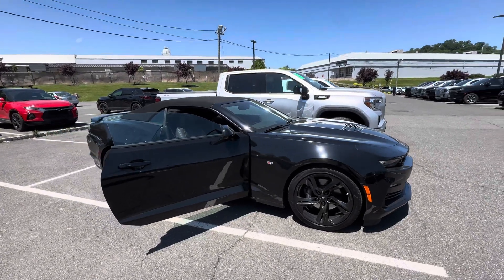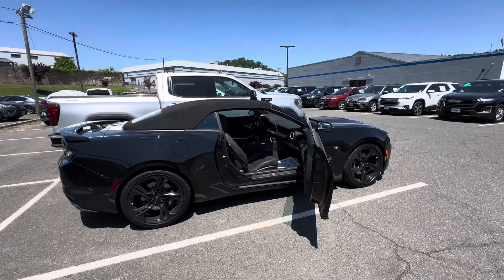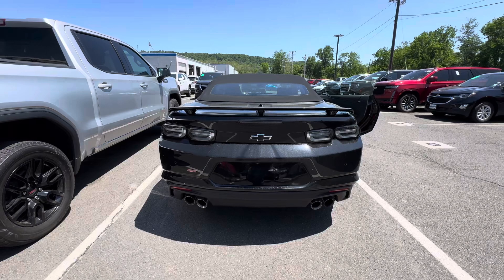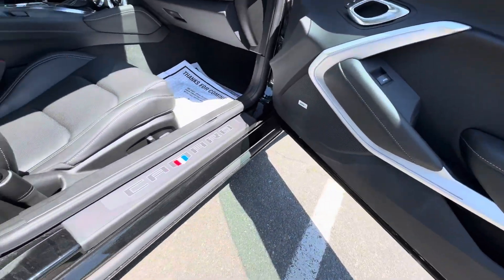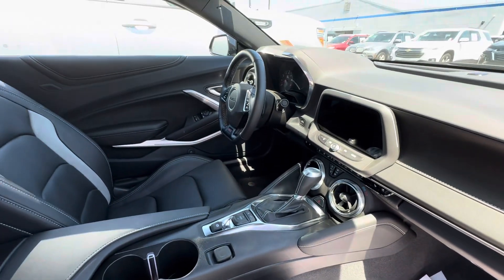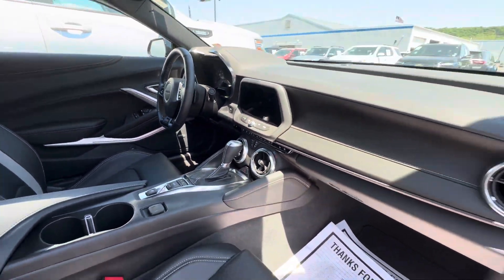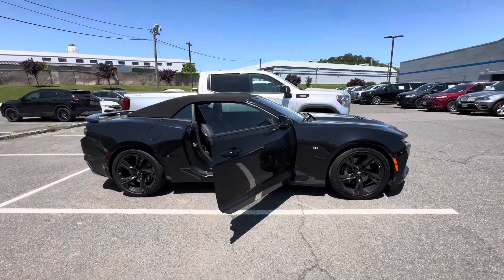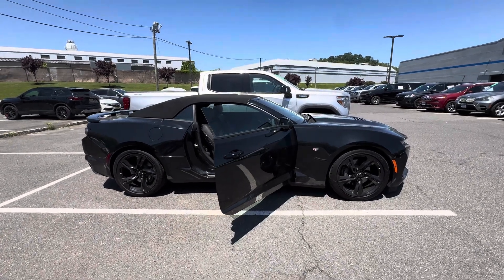2023 Chevy Camaro 2SS